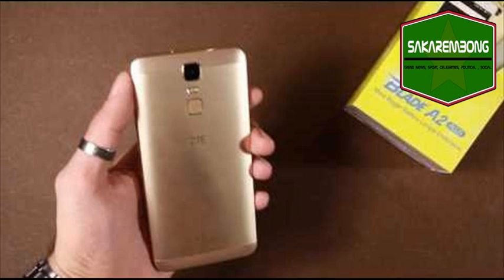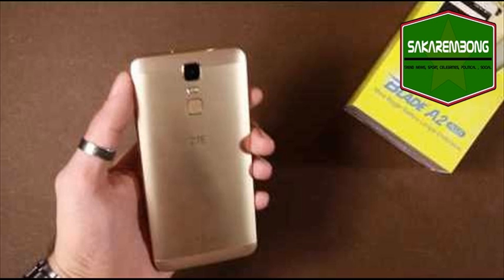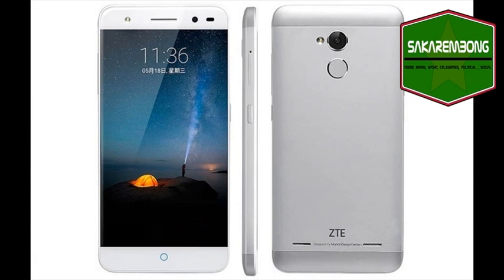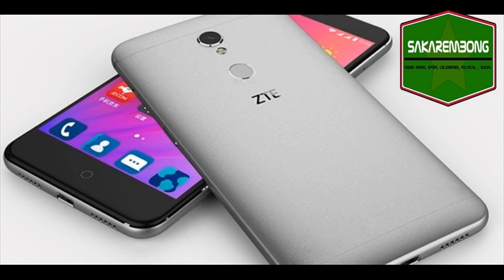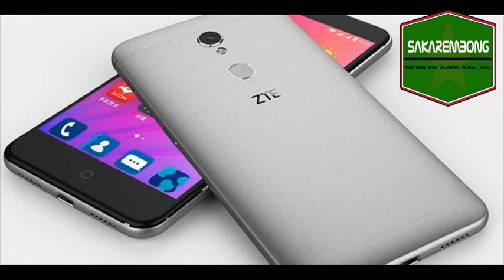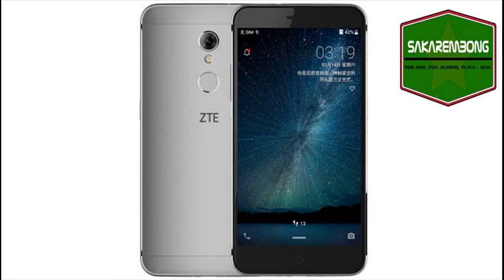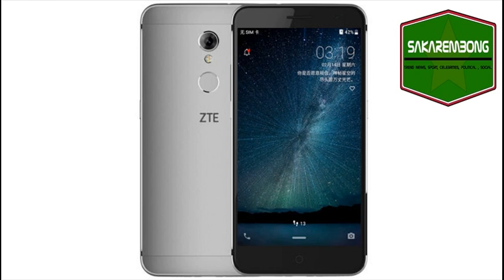ZTE Blade A2S Launched For CNY 700, Full Specifications And Features Here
ZTE has released its new smartphone in China dubbed as ZTE Blade A2S. The device is launched in China and priced at 699 Yuan that is approximately INR 6,855. The smartphone will go on sale starting September 8 on JD.com and the registrations for the sale are open now. The ZTE Blade A2S is coming in two color options, Grey and Gold.
IF you Enjoy this video news